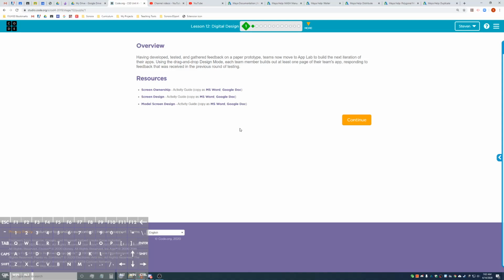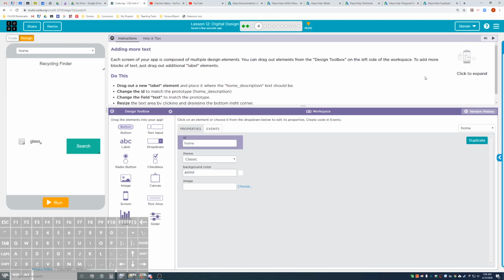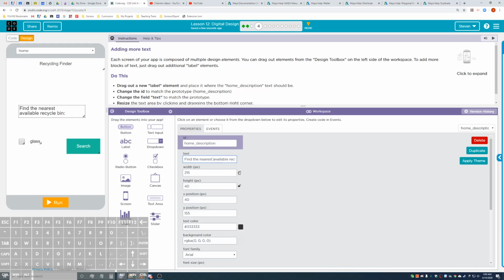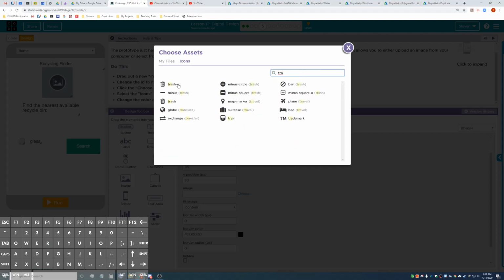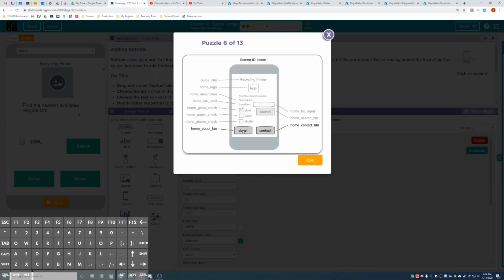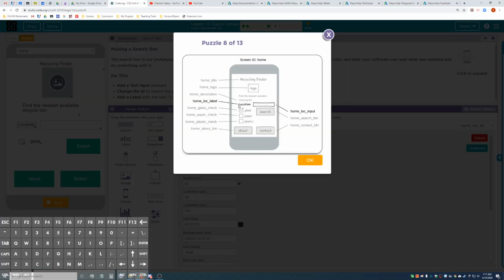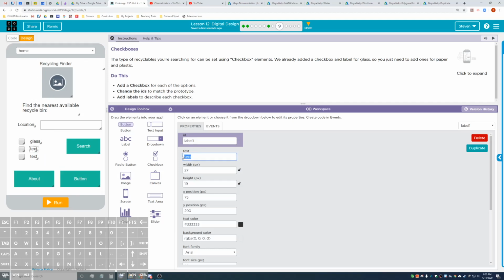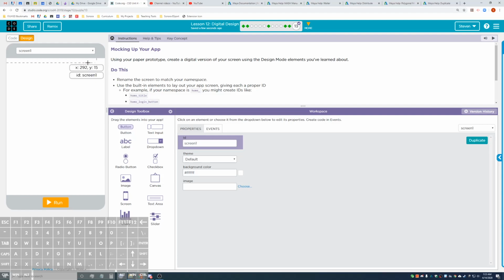ICS 4-14-2020- Interactive Lesson 12 Digital Design